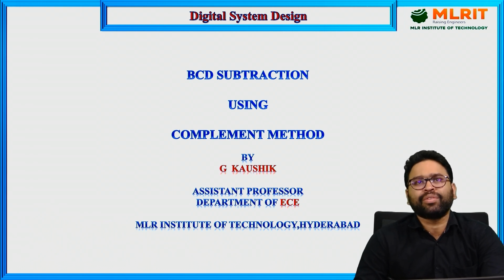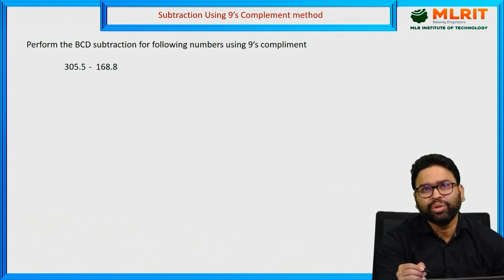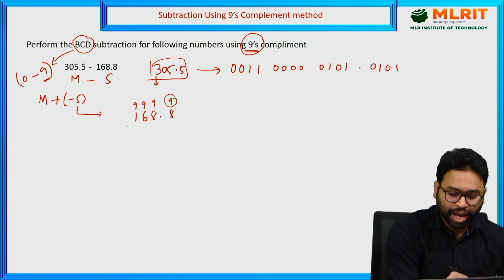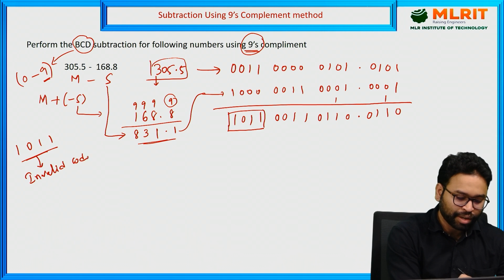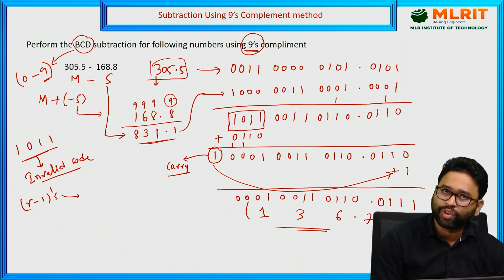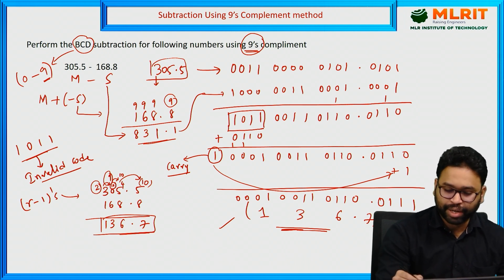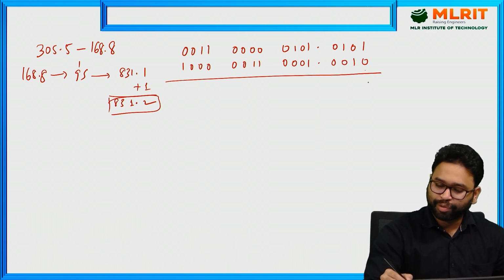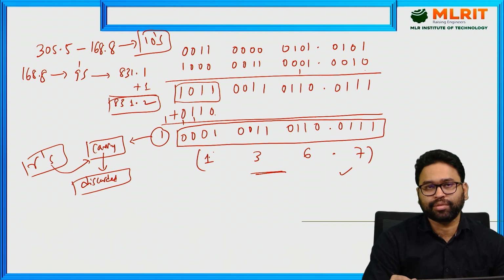LEC06| Digital System Design |BCD Subtraction Using Complement Method By Mr. G. Kaushik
Assistant Professor,
Hyderabad